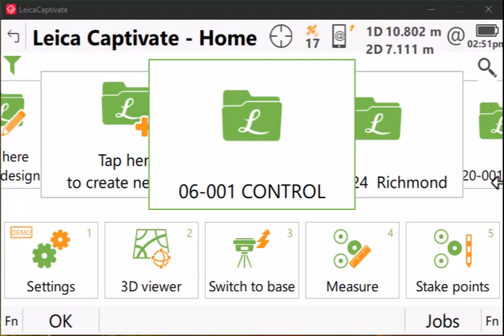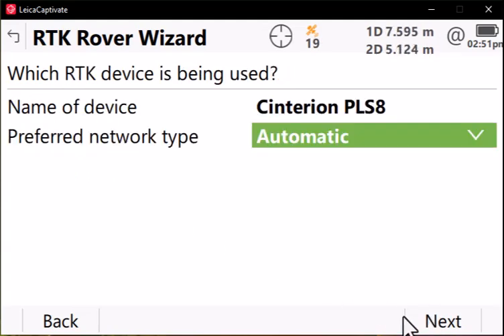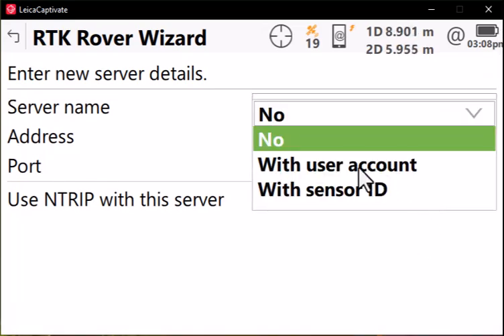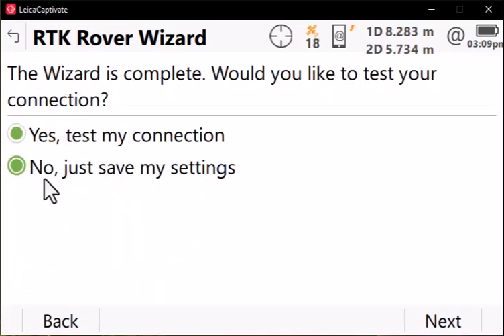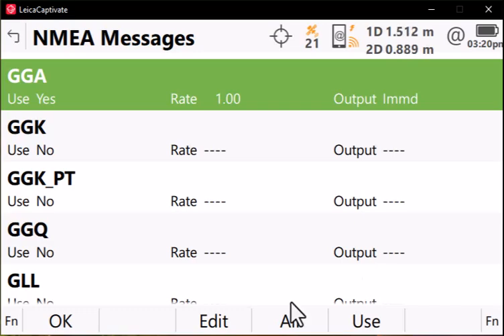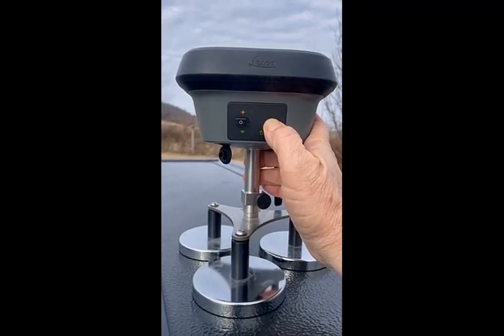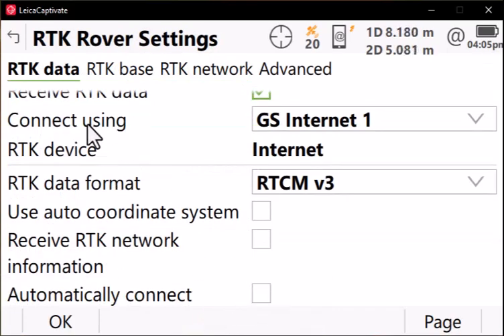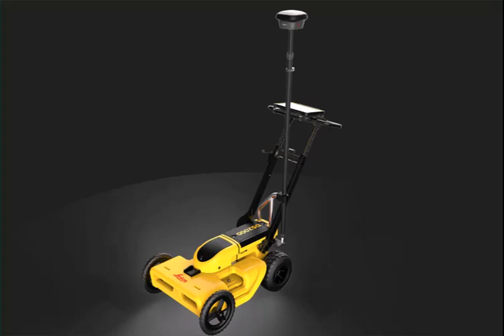Leica GS18 - Stream RTK Corrections to External Devices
A Leica GS18 GNSS receiver can be configured to stream RTK corrections from a real time network  to devices such as our Leica Utility Detection systems or third party systems such as hydrographic survey gear without the need to have a Leica controller present.
To complete this setup you will need.  A GS18 receiver with NMEA output activated and configured for onboard internet connectivity with a cellular service.  Onboard internet on the GS18 requires a GAT27 antenna connected to the GS18s 4G/LTE port.  A Leica controller for the initial setup and a subscription to a Real Time Network for RTK corrections.
his video will cover setting up your GS18 for internet connectivity and Real Time Network Connectivity.  Setup to output the NMEA Stream, and how to edit your Real Time Connection to either connect automatically or via simple button push to your Real Time Network.